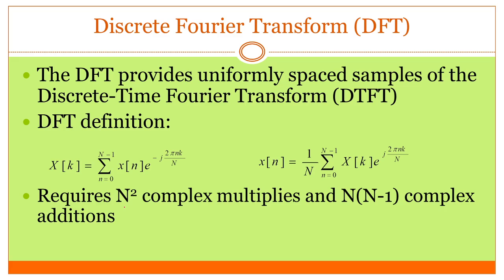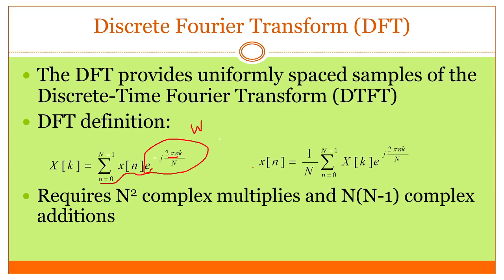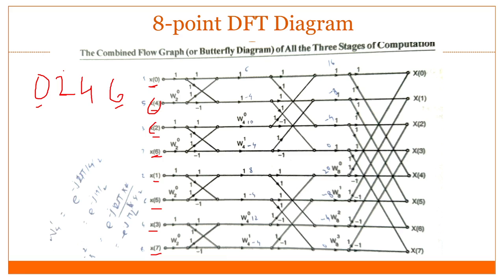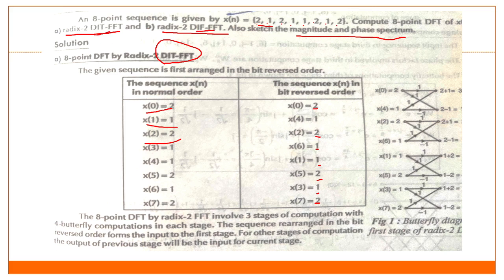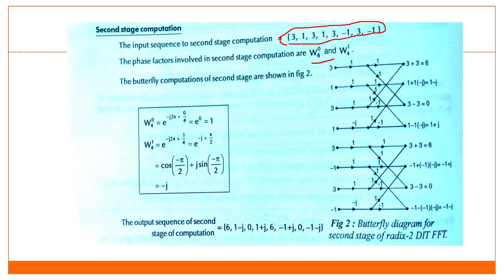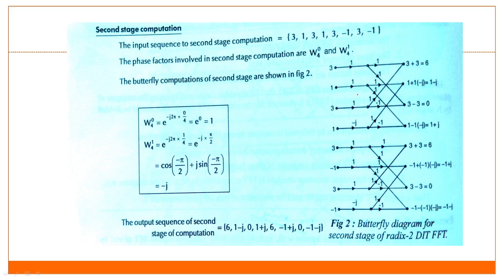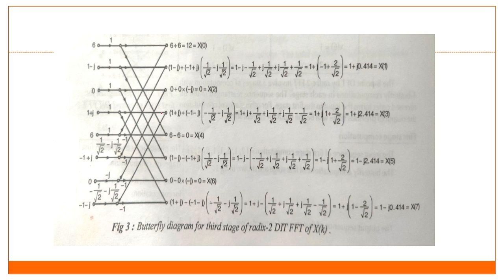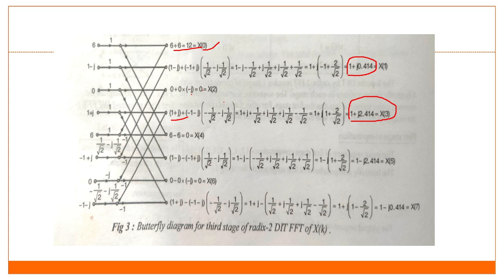Fast Fourier Transform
In this lecture Mr Sushil Sirsat will discuss about how to solve Fast Fourier Transform in simplest way